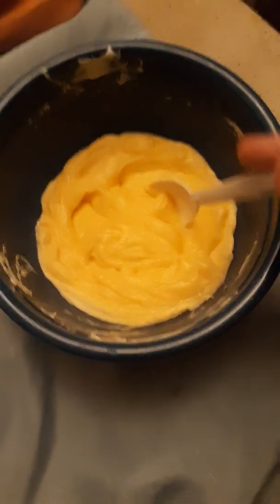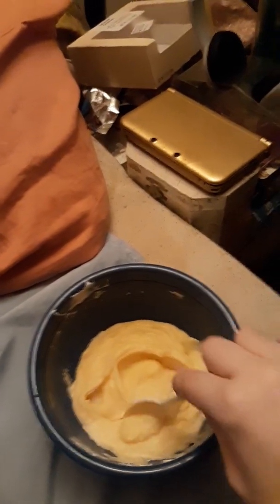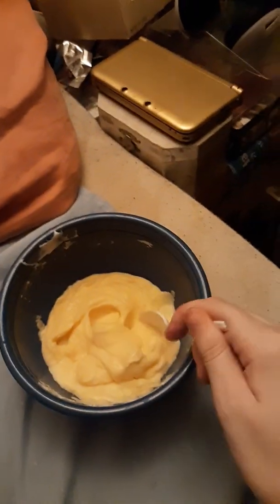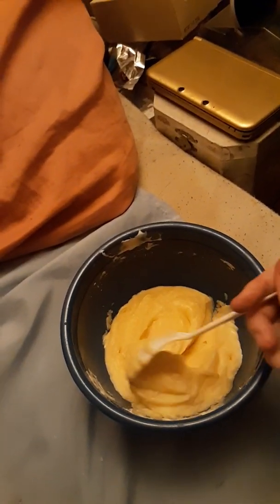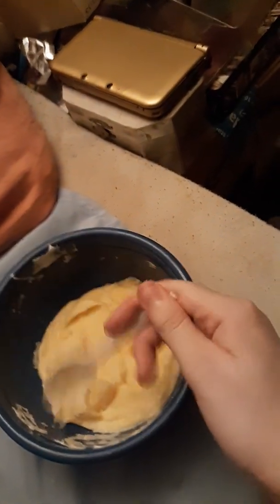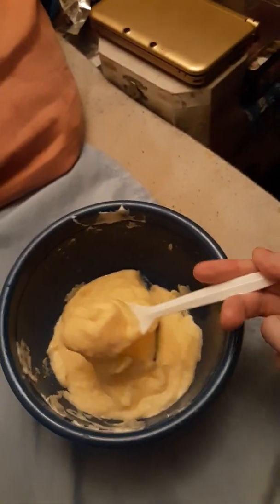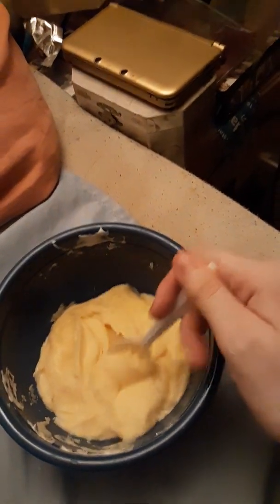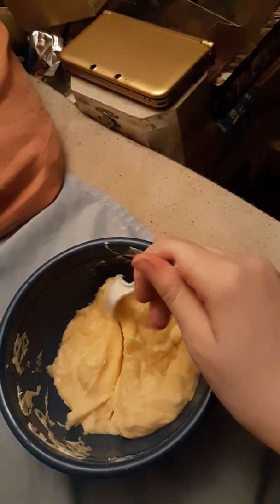Random cooking with Stormy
I have no idea what this became but it taste good. Though with all that butter, cheese and potatoes this is definitely not something to eat daily. I can tell ya one thing I don't think its mashed potatoes anymore. Also hope ya all enjoy this random video and I also hope ya have a nice day